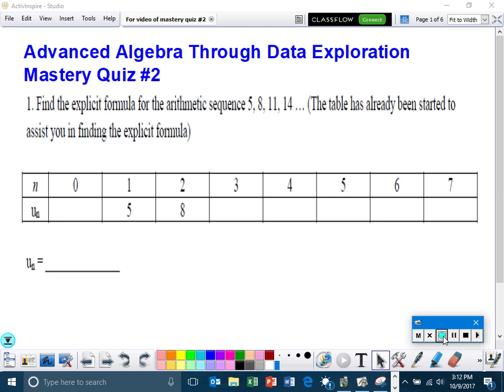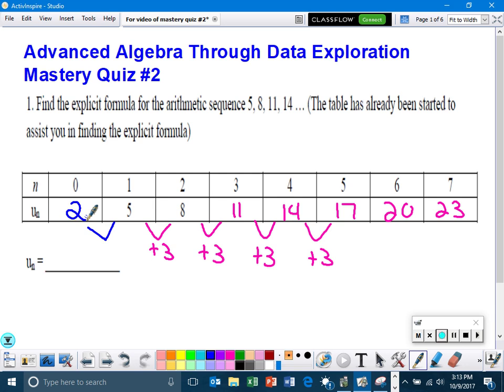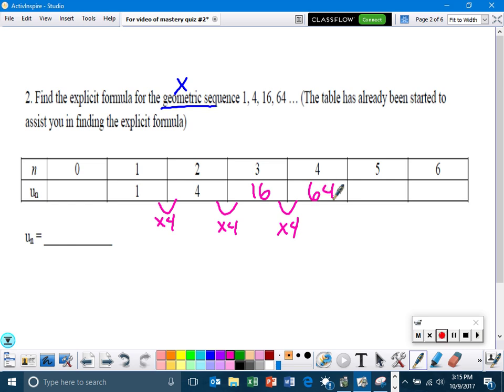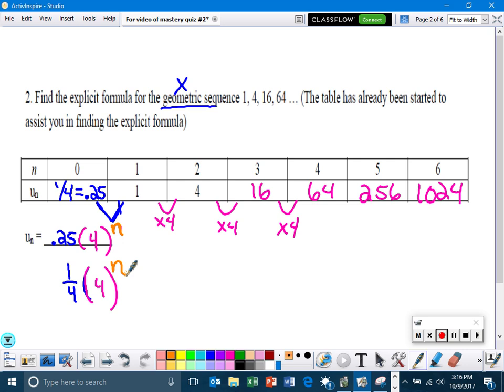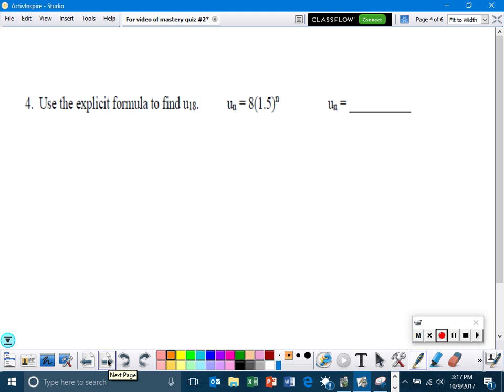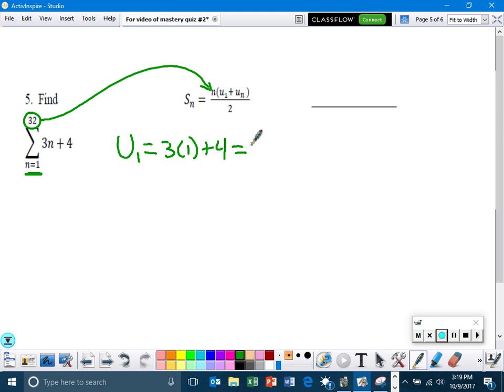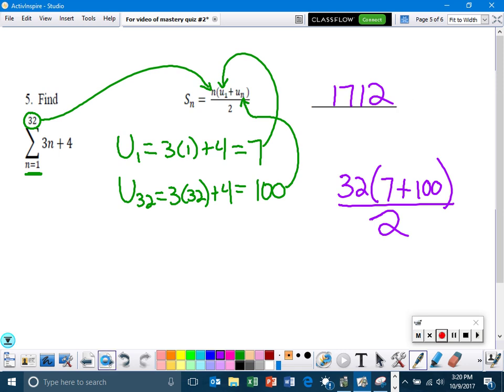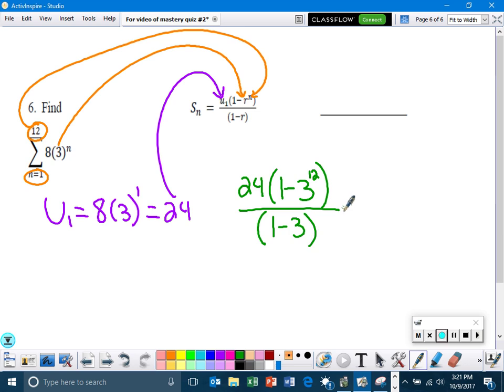Mastery Quiz #2 retake